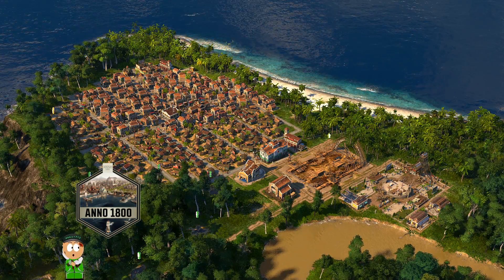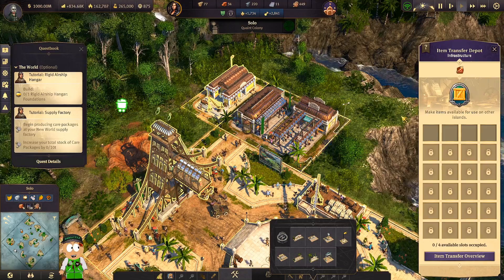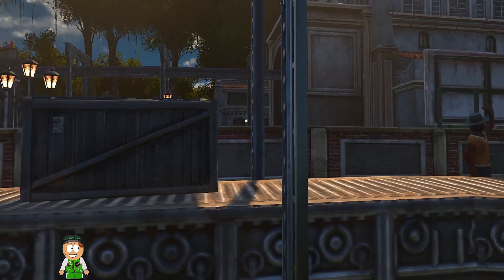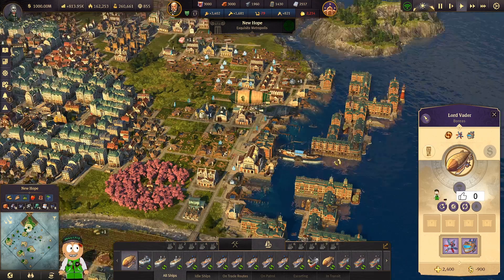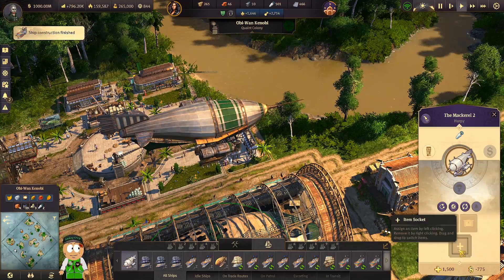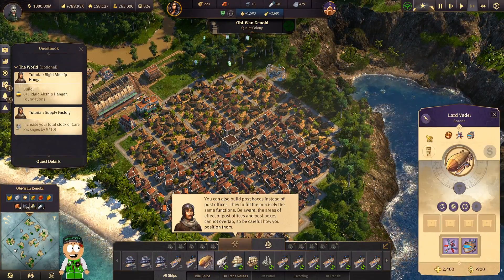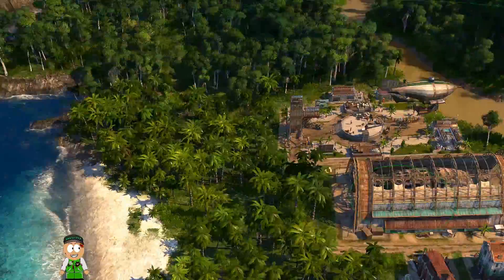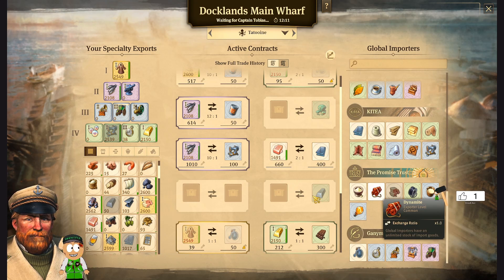Anno1800 - AGG#53 - Regional Mail & First Airships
Hey what's up everybody! It's pablo1713... Hi and welcome to Advanced Guide Gameplay (AGG) - Episode #53 - We will finish building Rigid Airship Hangar which will lead us to our first Airship - Harpy :)  We will use it to transport regional mail to our people in the New World. We will also generate some New World Reports thanks to New World science reporter specialist which can only be obtained via Research Institute. We will also adjust and handle in most efficient way our factories in the new world which are producing pamphlets, care packages, sea mines and also tasty bombs :D but those babies gonna be ready for the next episode :D

Timestamp:
0:00 - pablo1713
0:17 - Monument - Phase 3/4
0:47 - Airship Platform modules
5:02 - Care Packages Factory
5:50 - Share item/specialist option
9:48 - Docklands key to solve materials problems
12:40 - New World Science Reporter
14:15 - Rigid Airship Hangar - completed
18:02 - Harpy - 1st Airship
18:32 - Mail service
21:27 - Mail Trade Route
23:00 - Generating New World Reports
25:31 - Harpy (armored)
26:05 - Drop Run - Care Packages
28:52 - Manticore - 3rd Airship
30:51 - No point to create Pamphlets
33:18 - 4th game crash xD
34:38 - Bye and airship race